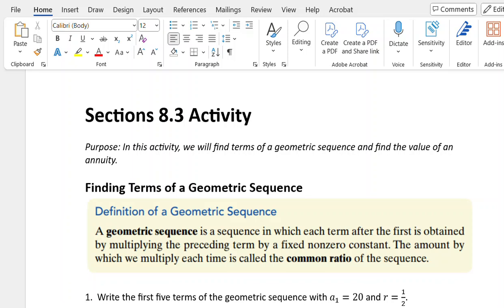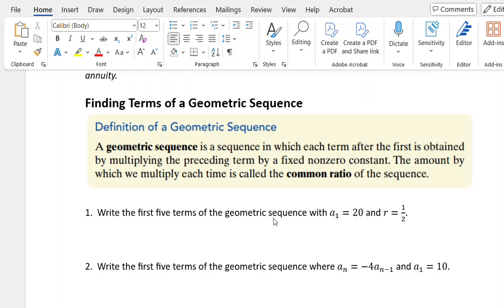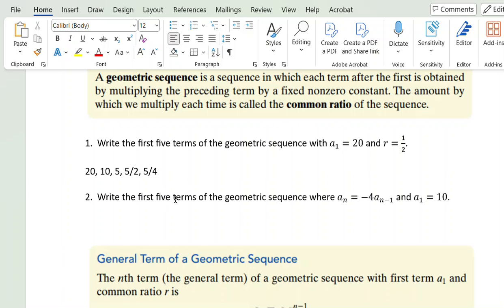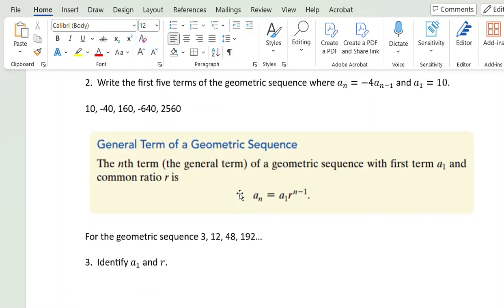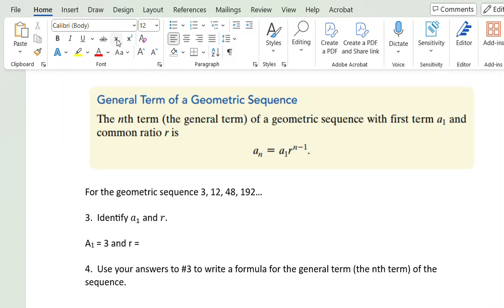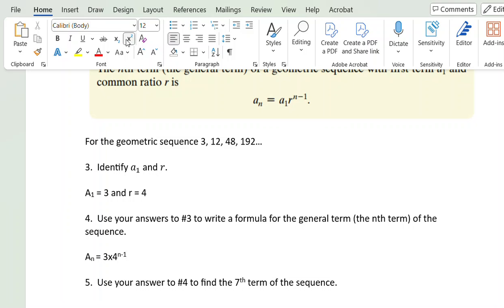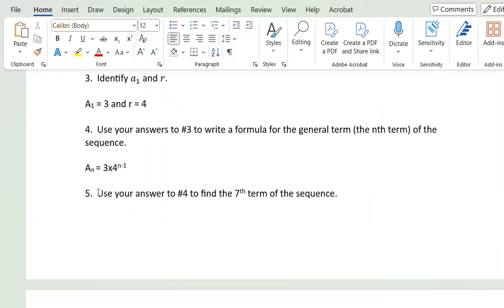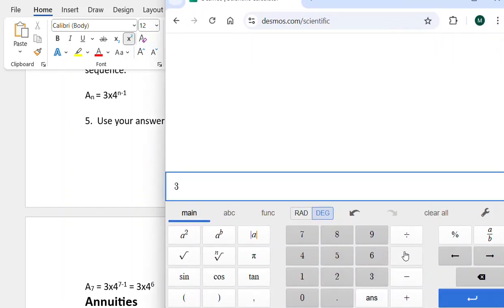Section 8.3 Video: Finding Terms of a Geometric Sequence